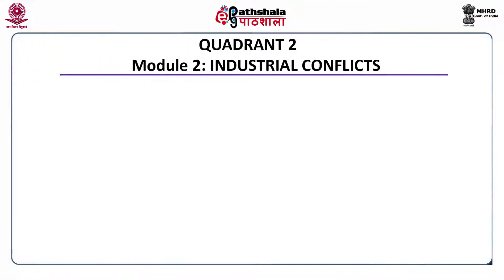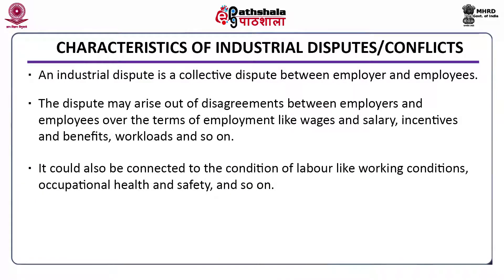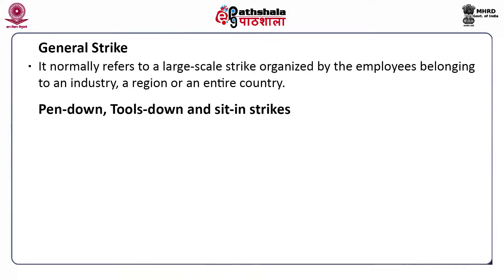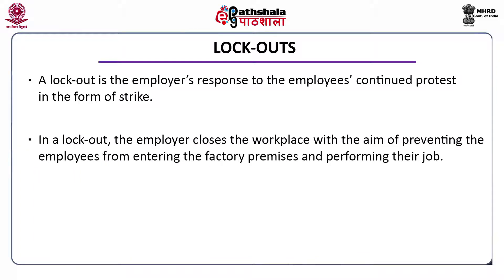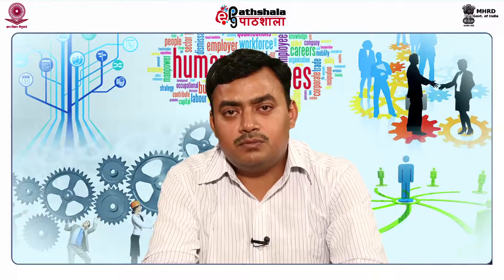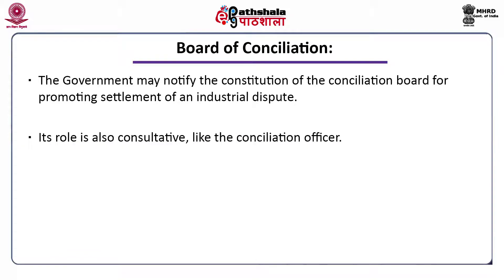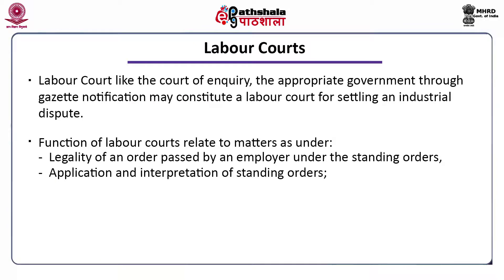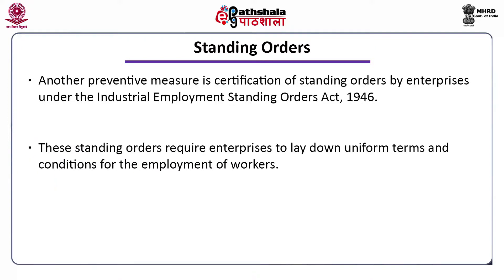M-10. INDUSTRIAL CONFLICTS